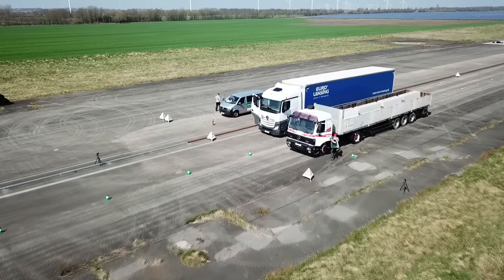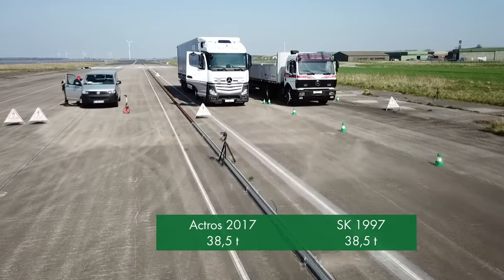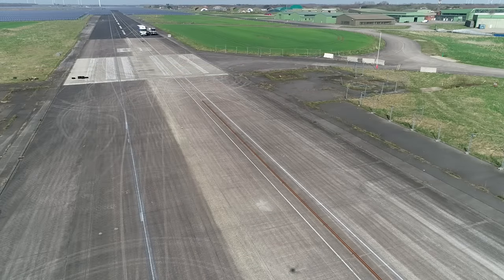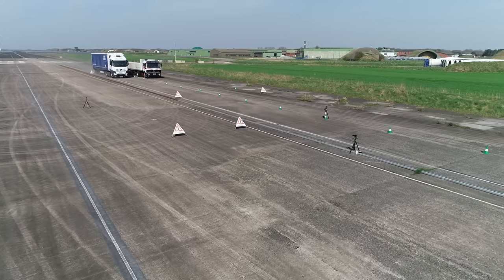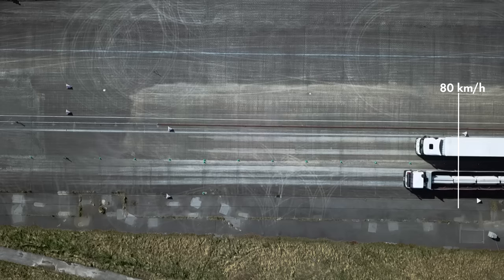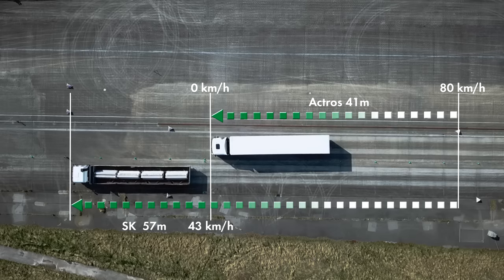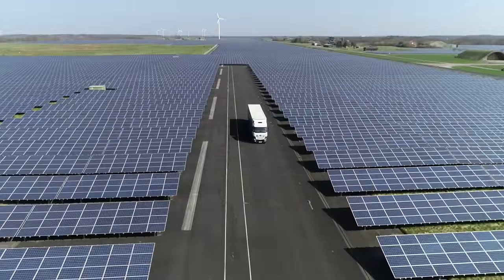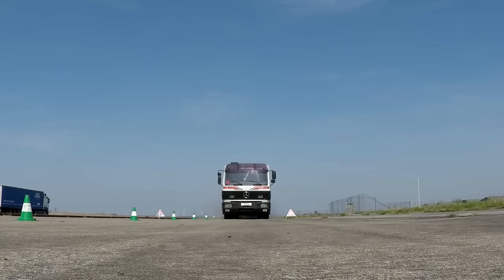Brake test: Modern truck vs. old truck